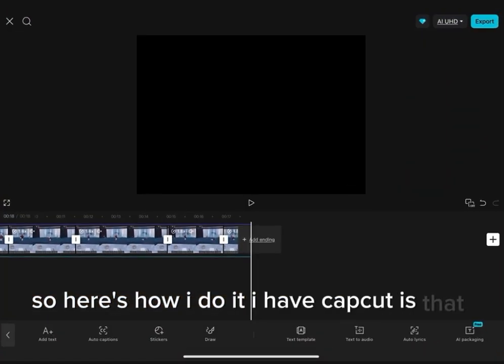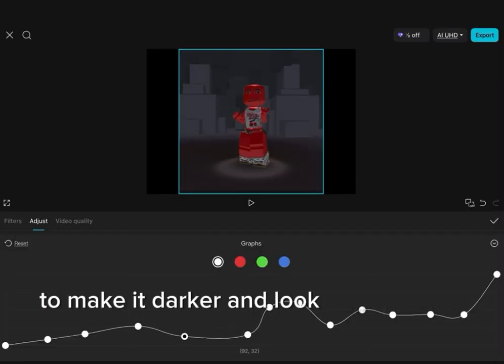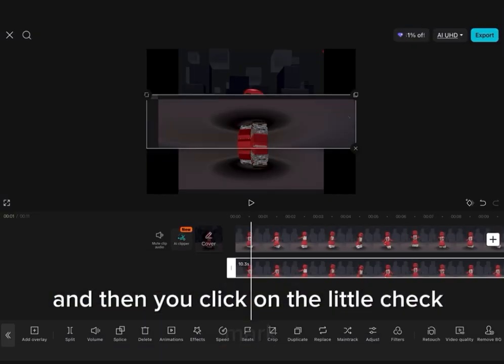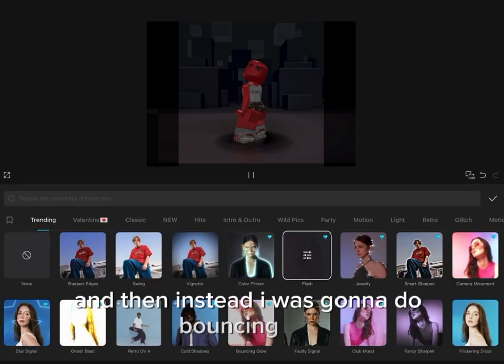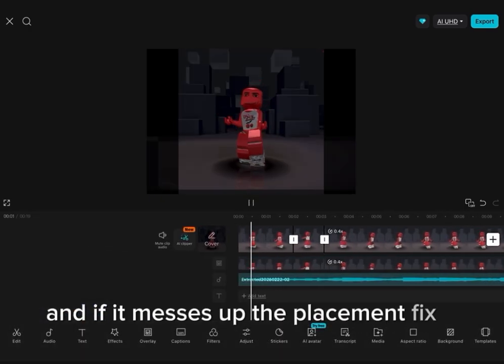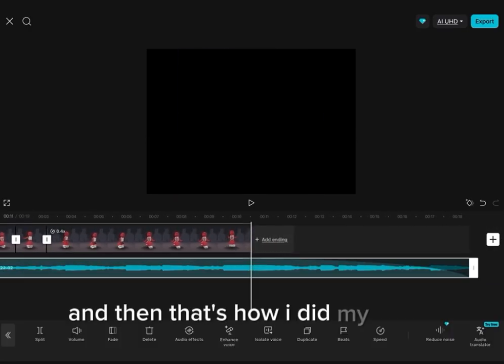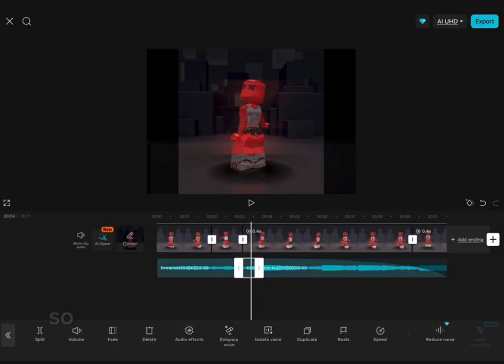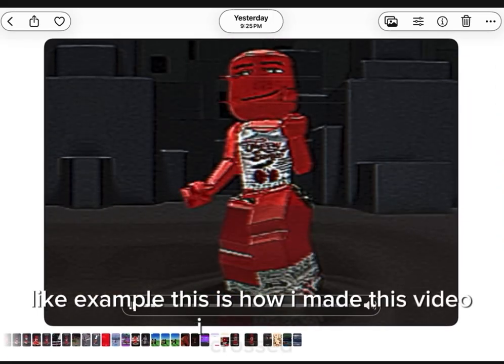How to edit on CapCut!,do you use cap cut comment if you do!❤️